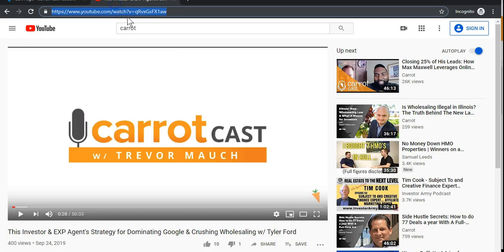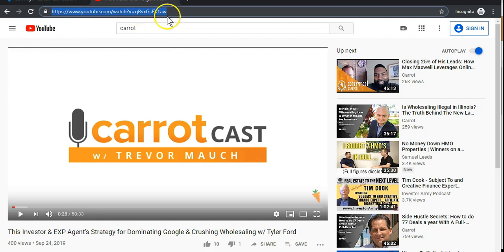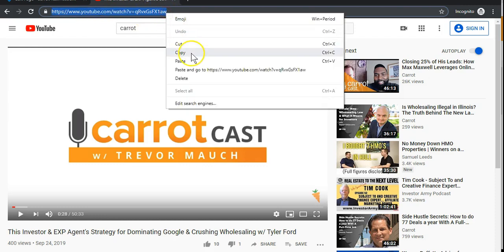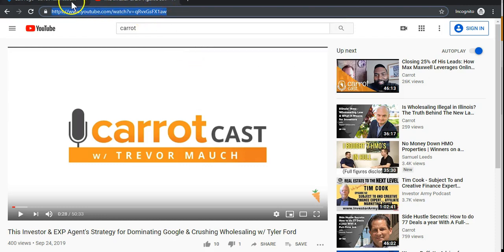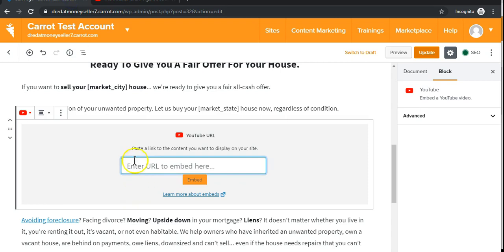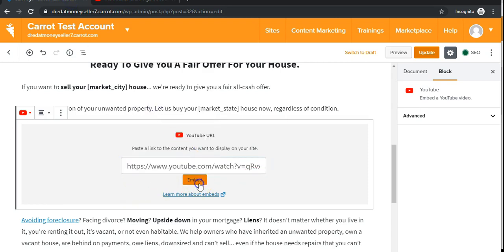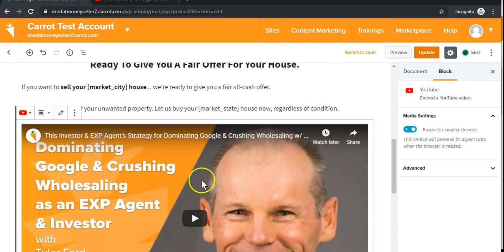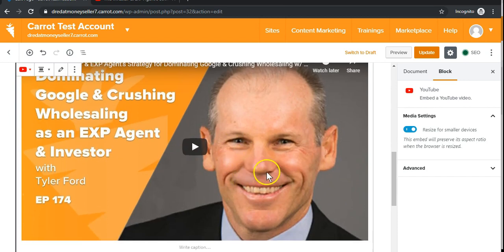Embed a Video Using the Youtube Block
Add a Youtube video to your site using the youtube block.

Carrot.com

About us: At Carrot, our vision is to inspire & empower real estate professionals to gain true freedom and make a greater impact with their businesses. We do that by providing industry-leading websites, marketing tools & training that help you generate more motivated seller leads than any other platform.